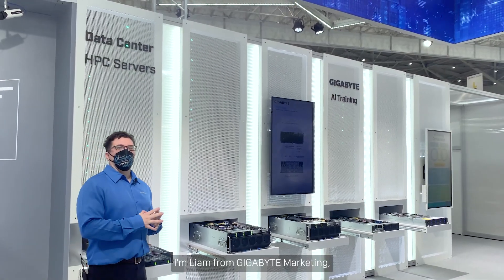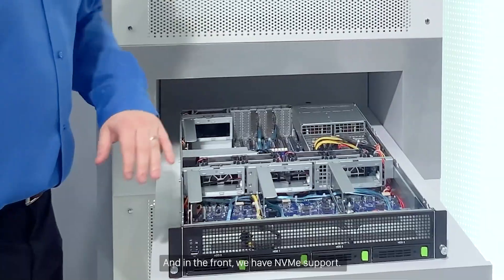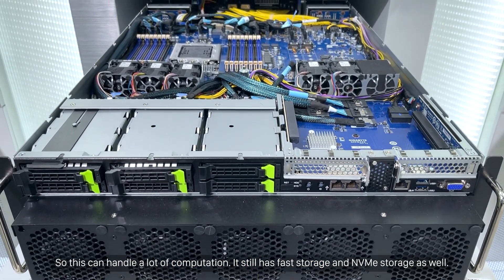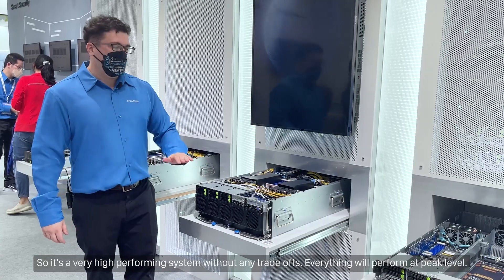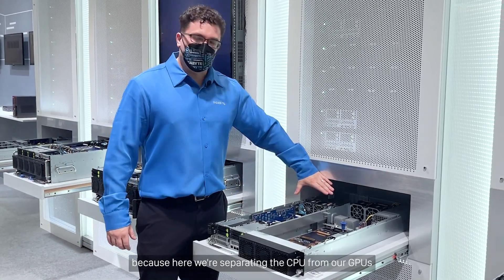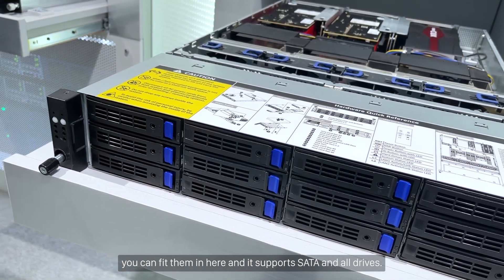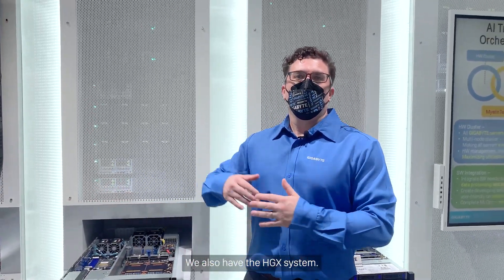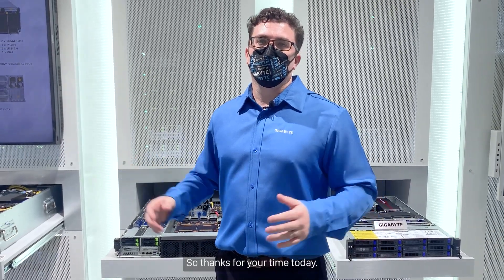GIGABYTE Accelerates Computing and Turns Imagination into Reality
Processing power, large amounts of data, fast networking, and accelerators all bundle into a scale out ready HPC and/or AI server solution. Applications include:
 - Artificial Intelligence
 - Deep Learning
 - Scientific Analysis & Simulation
 - Mission Critical Workloads

If you are interested in the content of this video and would like to explore your opportunities, you may submit your inquiries to